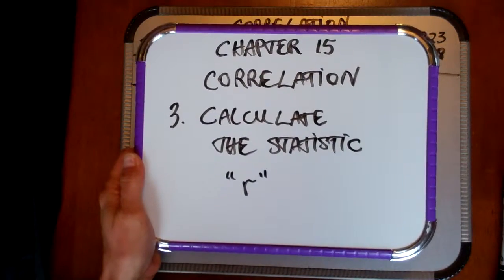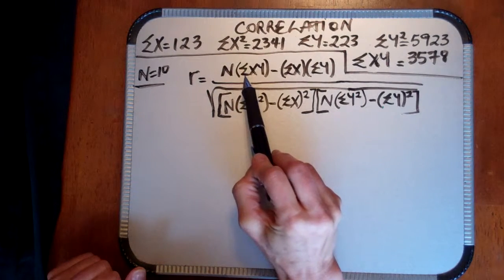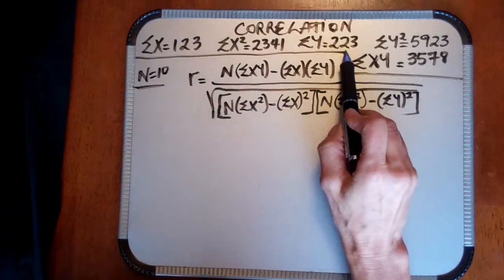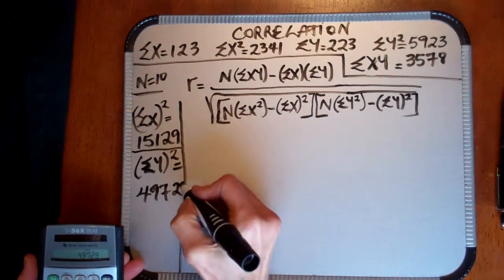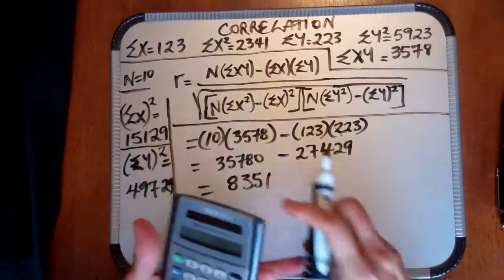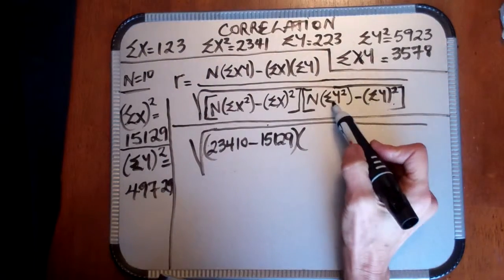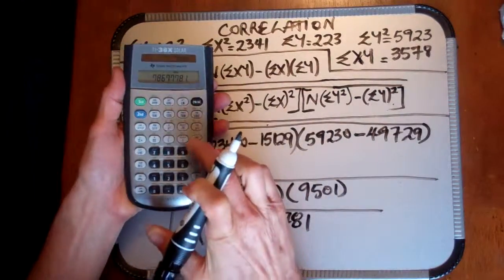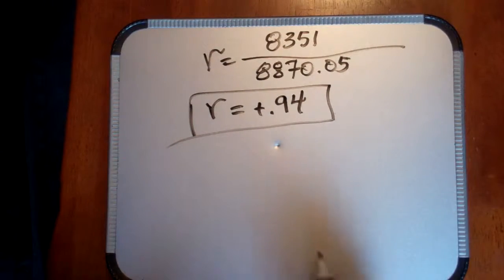Chap15_Calculate_r.MP4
Sobin, C.  Calculate Pearson's Correlation Coefficient